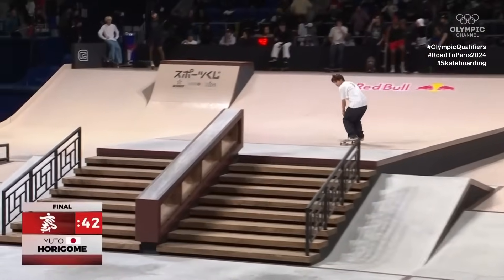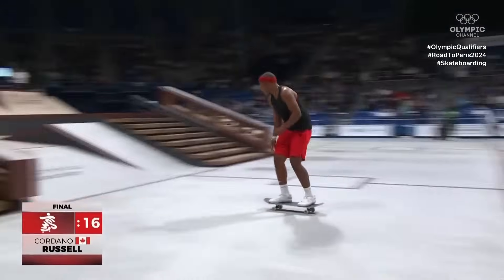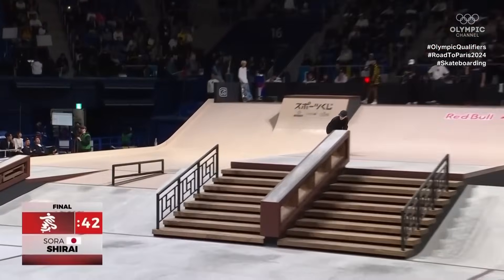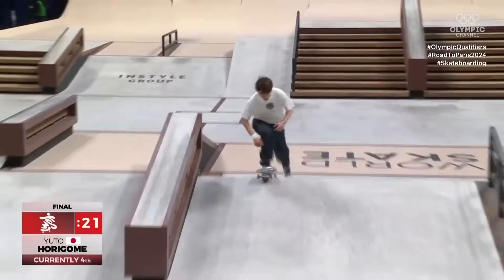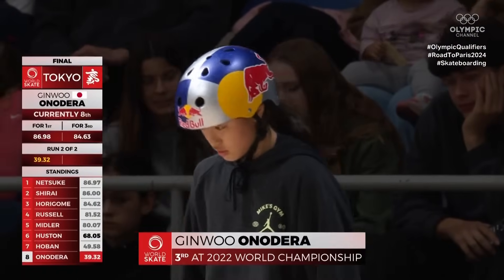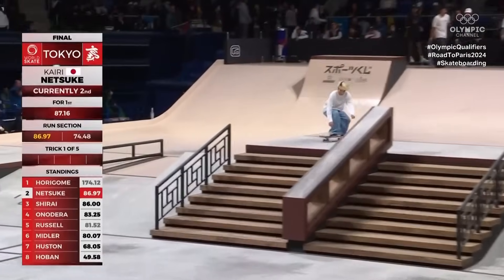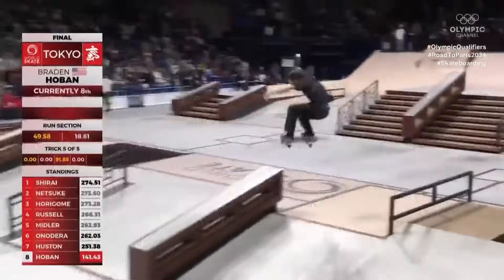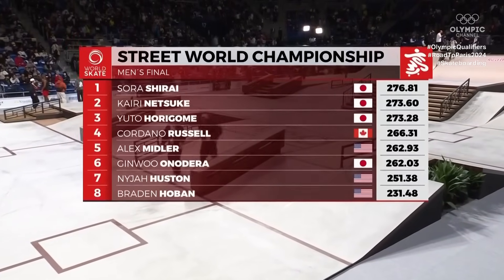WST Street Skateboarding World Championships | Men's Final Highlights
WST Tokyo did not disappoint! With the trio of Sora Shirai 🇯🇵, Kairi Netsuke 🇯🇵 and reigning Olympic champion Yuto Horigome 🇯🇵 taking the top three spots in front of a loud Tokyo crowd, it was a great day for Japanese skateboarding! And heading into 2024, the competition is only going to get tighter as veterans like Nyjah Huston 🇺🇸 look to bounce back onto the podium!